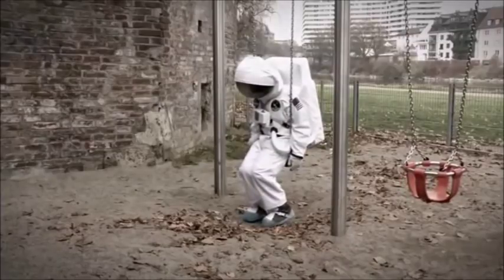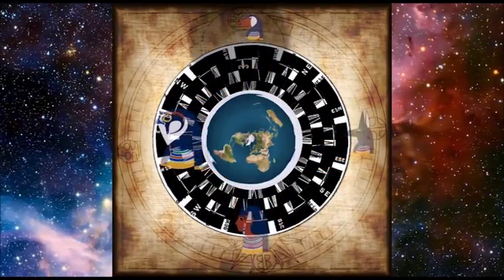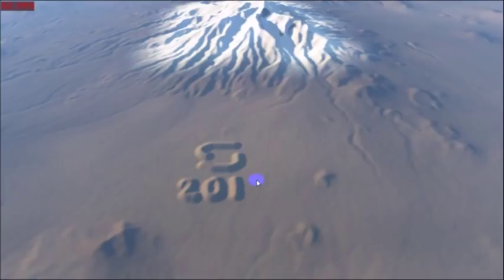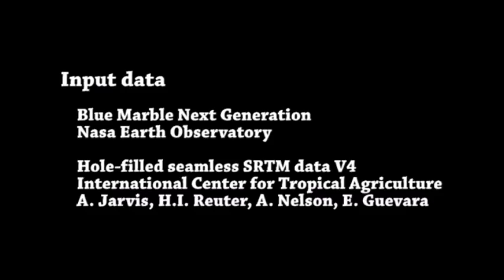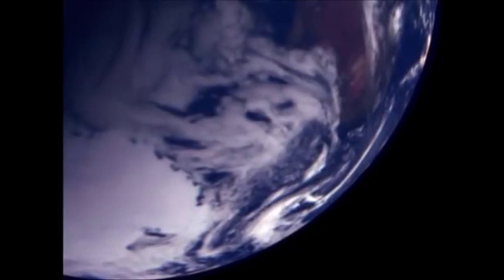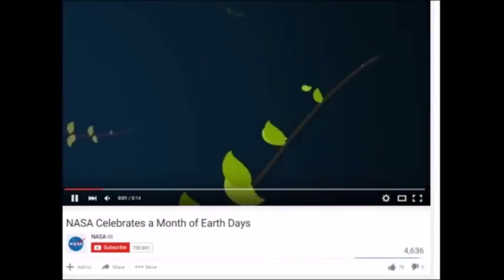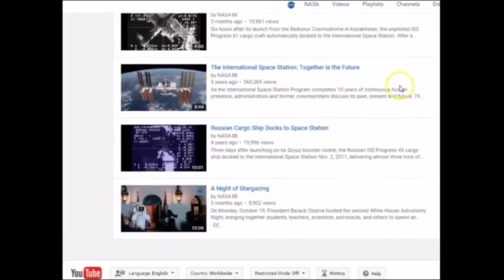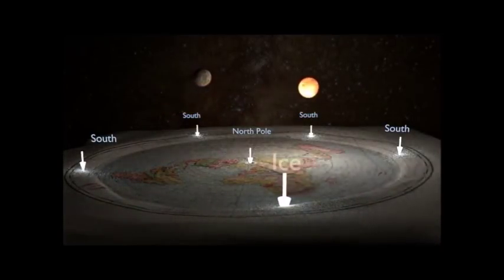Flat Earth Q&A Emails 71 REUPLOAD - Mark Sargent ✅